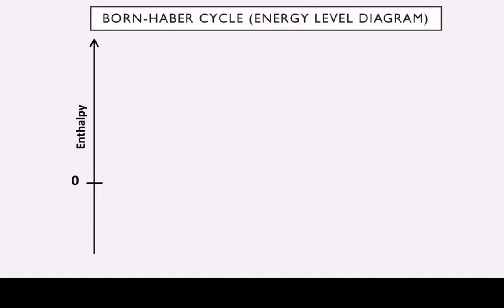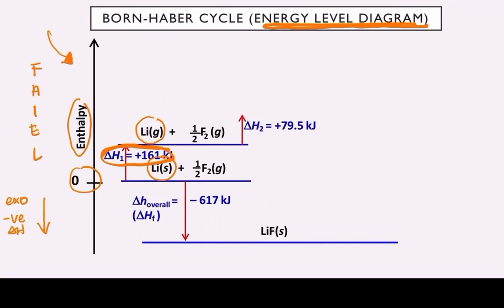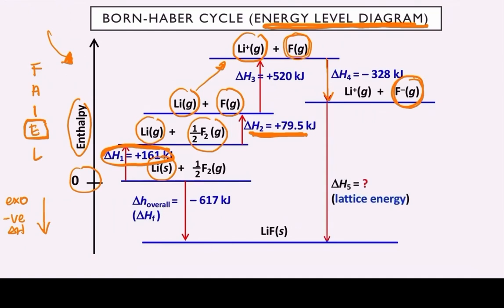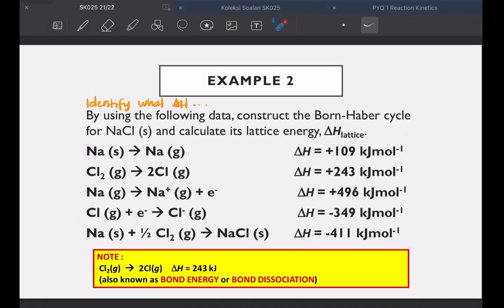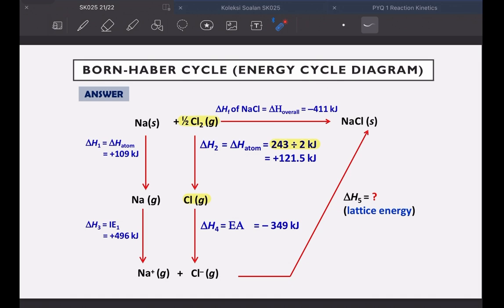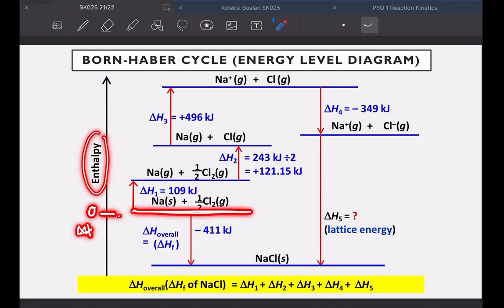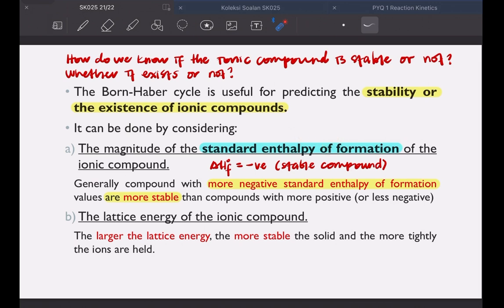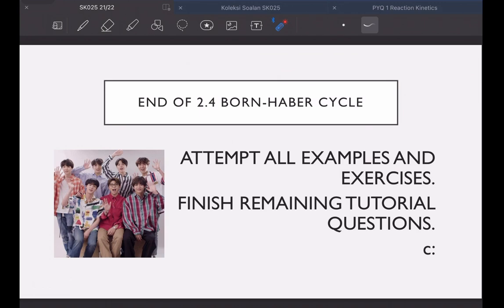2.4 Born-Haber Cycle (Part 2)